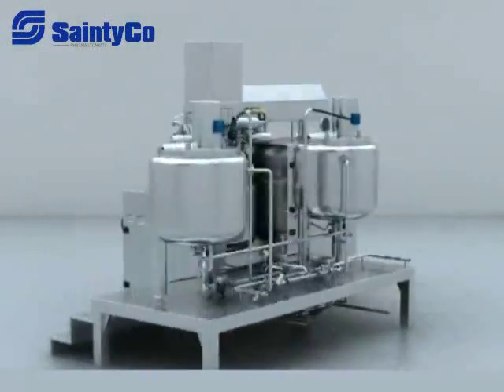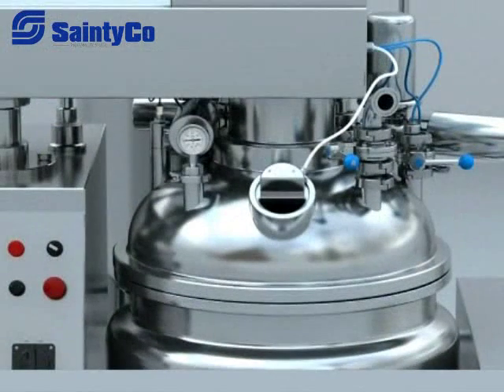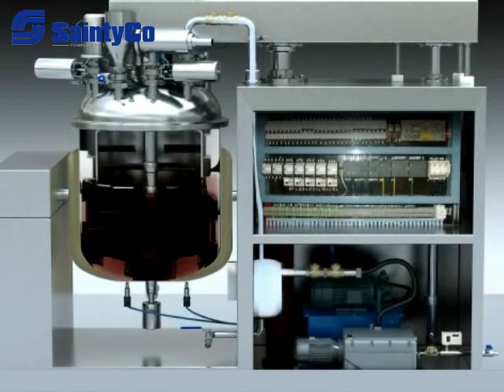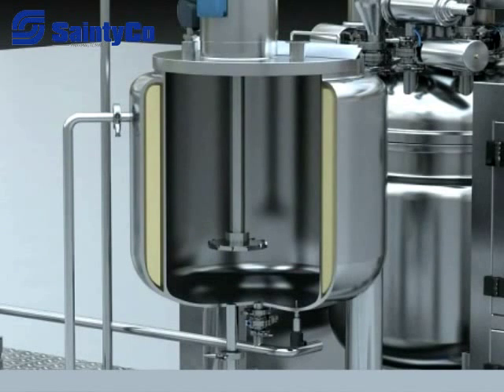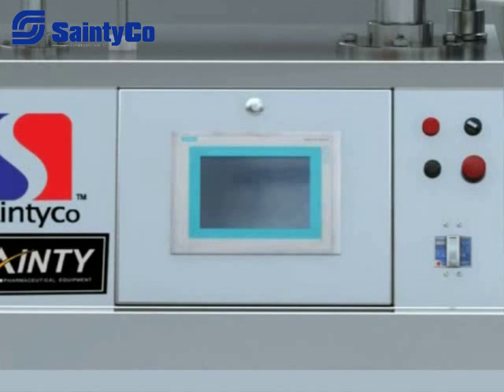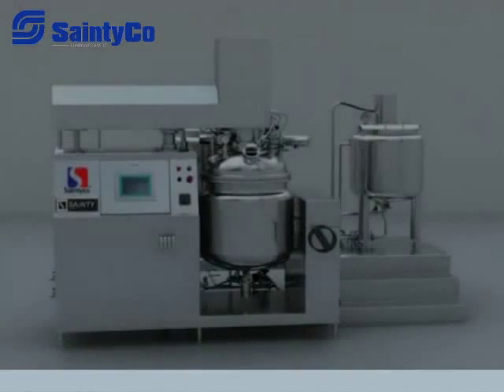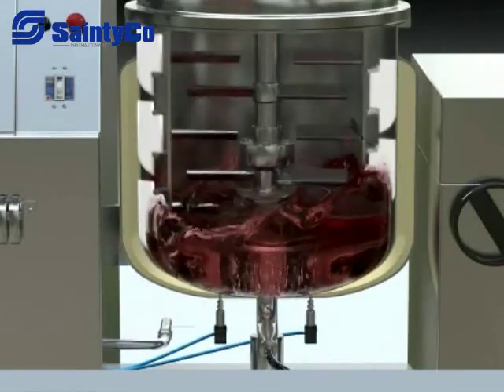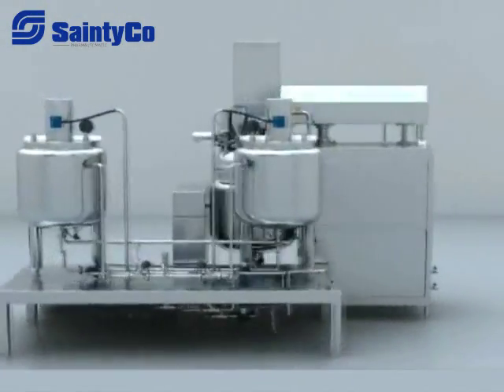TFZRJ 100 Vacuum Emulsifying Mixer by SaintyCo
TFZRJ 50-500L Vacuum Emulsifying Mixer

Semi solid manufacturing Plants are ideal tools for the pharmaceutical & cosmetic industries for the production of Ointment, Cream, Lotion, Gel, Tooth Paste & emulsions & homogenization.

Fully automatic Ointment, Cream, Tooth Paste , Gel manufacturing plant consisting of

Pre determined water phase vessel.

Pre determined oil, wax, petroleum jelly phase vessel.

Vacuum Homogenizer Mixer vessel.

Vacuum Pump

Storage vessel

Interconnecting pipeline.

Transfer Pumps (Bump Pump, Lobe Pump & Metering pumps)

Integrated automatic control panel.

TFZRJ 50-500L Vacuum Emulsifying Mixer Design Features :

1.Design compliance with cGMP

Integrated Cleaning in Place-CIP.
Sterilizing In Place-SIP as an Option.
2.Batch Size

Available model 50 Liter to 3000 Liter working Capacity.
3.Materials

Product Contact AISI 316L.
Food Grade silicon rubber for seal.
4.Manufacturing Vacuumize Homogenizer Vessel.

Jacket for heating & cooling.
Vacuumize process.
Vessel Inside Pressure (-1 /+2 Bar)
Heating Jacket Pressure (-1 /+6 bar)
Heating by steam or hot water circulation.
Agitator mixer with self pressure Teflon scrapper.
Scrapper cleanly working on both side.
High speed Homogenizer with toothed Rotor – stator type.
RPM sleeplessly with variable speed drive for agitator & Homogenizer.
High shear & pressurization of the homogenizer.
Thus homogenization of high viscosities up to 400.000 mPas.
Homogenizer mounted on lower position in the centre of vessel.
Top lid with motorized top lid for lifting & lowering.
Safety Interlock process with limit switch.
Connection for Vacuum, Charging, Eye glass window, Light glass, CIP,SIP, Pressure gauge & safety valve.
Temperature controller & safety pressure Valve.
Bottom discharge with valve.